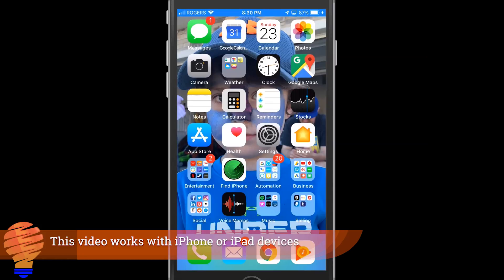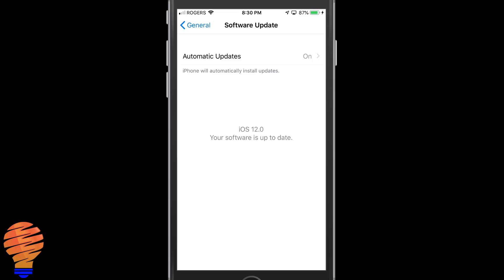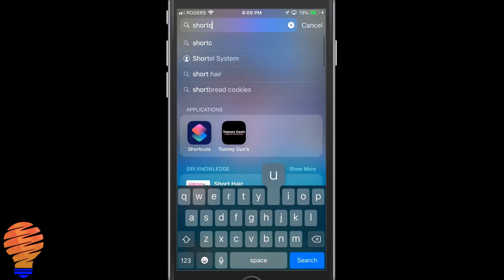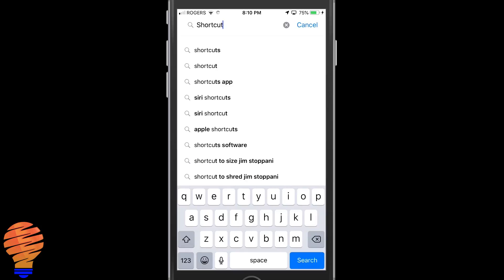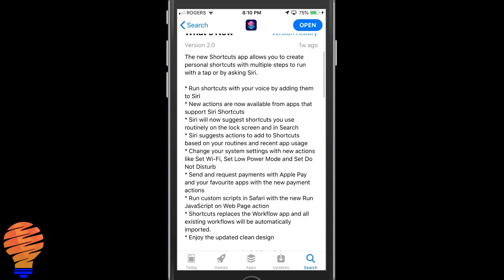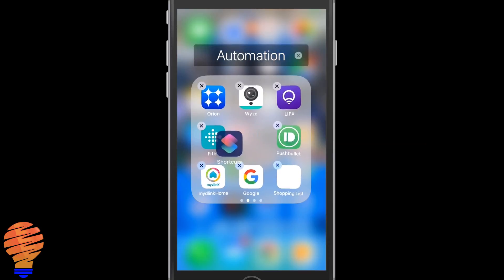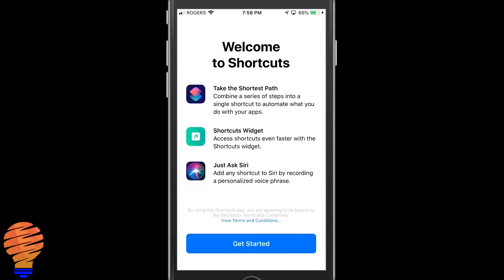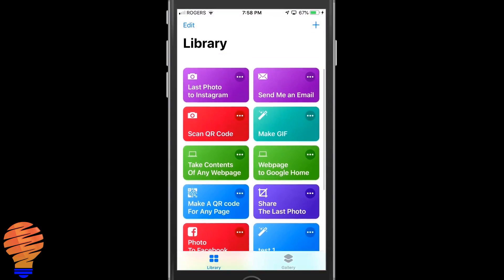What to do if your IOS Shortcuts Application is Missing On Your iPhone or iPad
If you're missing the IOS Shortcuts app on your iPhone or iPad, then this is the tutorial video for you.  This is simple, straight, and to the point, and it gives you everything you could need to get the application on your iPhone or iPad.

The first thing to do is to check that you have iOS 12.0 or better on your device.  If you don't, that's the first thing to do.  What if you can't get iOS 12 yet?  Well, that's a whole other ball game (although if you change your region on your phone, you should be able to get there).

Once you have iOS 12.0, you should be good to go.  However, many users have reported missing the Shortcuts application.  Try a search on your iOS device.  Swipe over to the left (widget page) and then scroll up to the search bar.  From there, search for Shortcuts and it should show up.  This just means it's hiding somewhere on your phone/tablet.

After that, if you can't find it, go ahead and go to the App Store and search again.  Now, the trick here is that you need to get the application Shortcuts by Apple.  Additionally, if you had the Workflow application, then you already have Shortcuts on your phone but you still need to download this.  It's a strange differential.

Brian